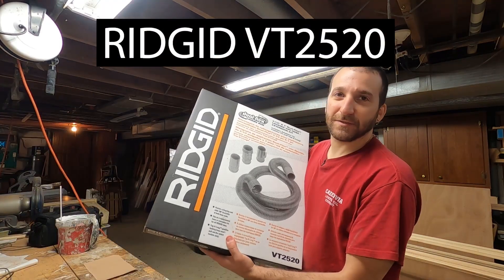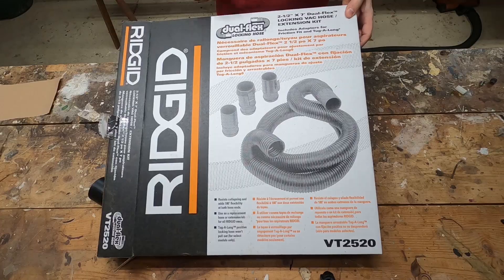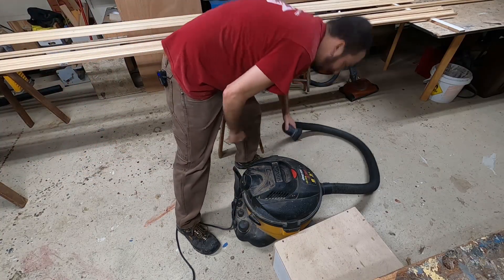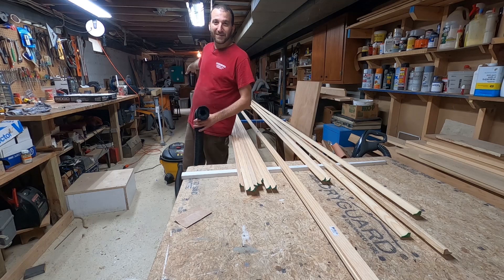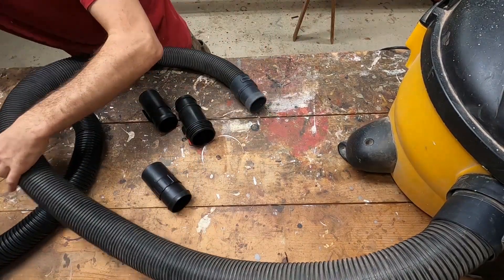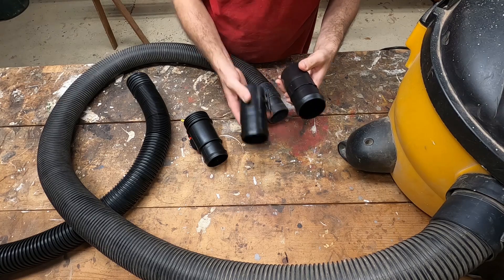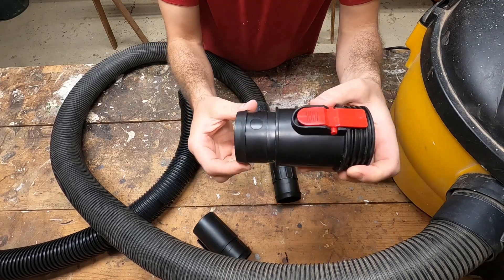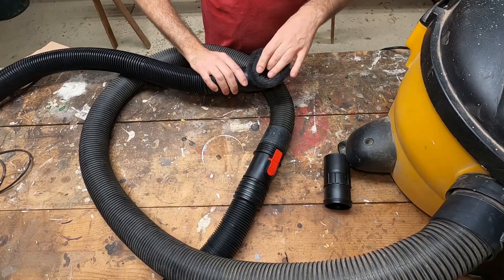Ridgid VT2520 Vacuum Extension Hose Kit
Ridgid VT2520 Vacuum Extension Hose Kit. I just wanted to show what is inside the box and how it goes together. This will work with any 2-1/2" vacuum hose.